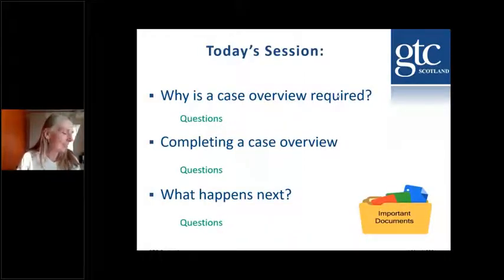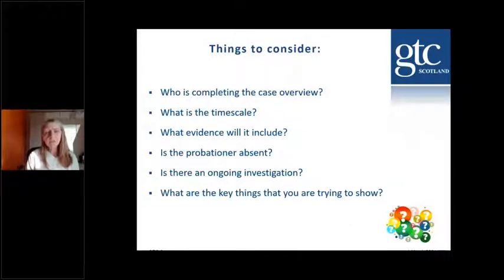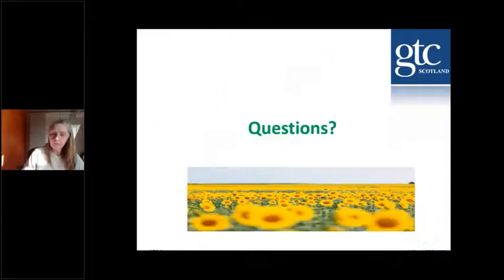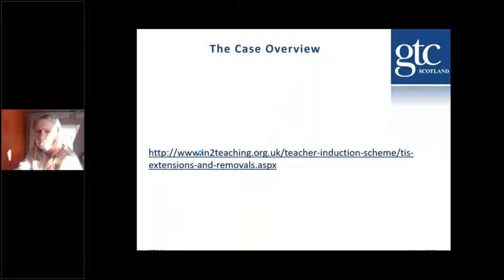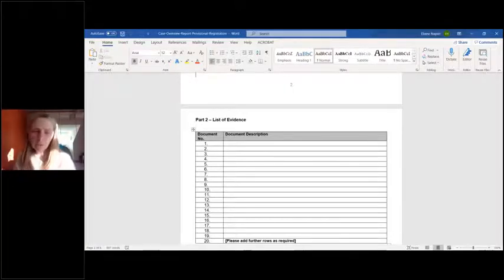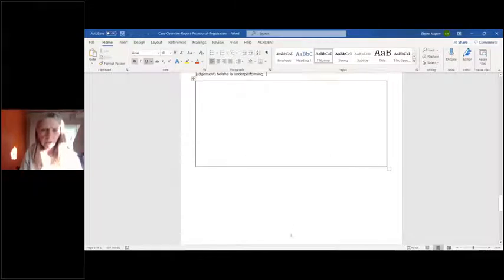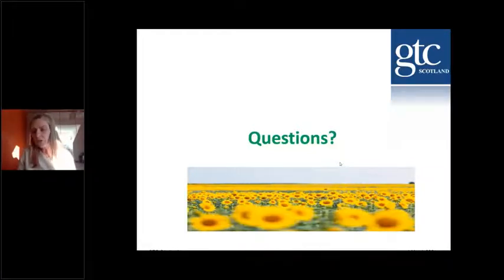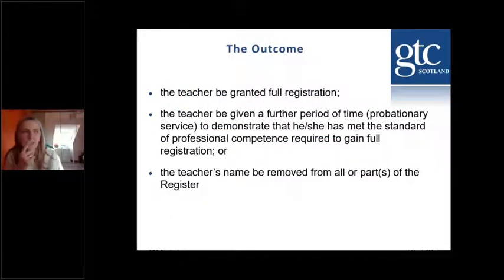Completing a Case Overview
Join Elaine Napier from GTC Scotland as she discusses the process of Case Overviews.